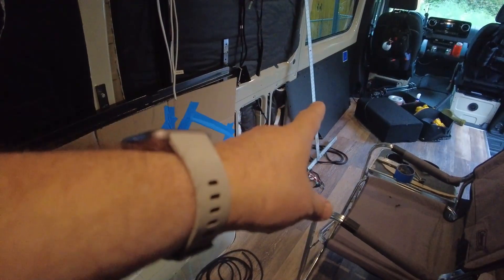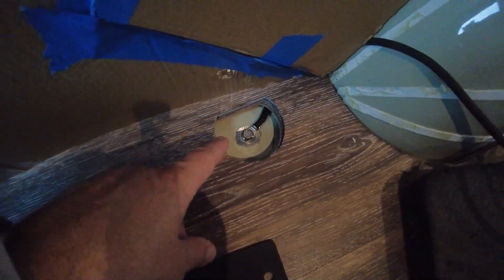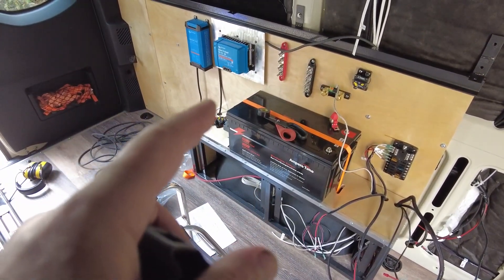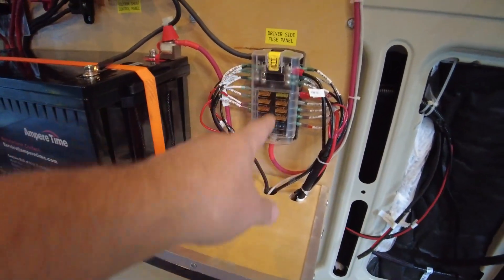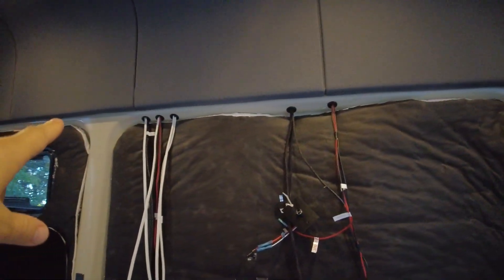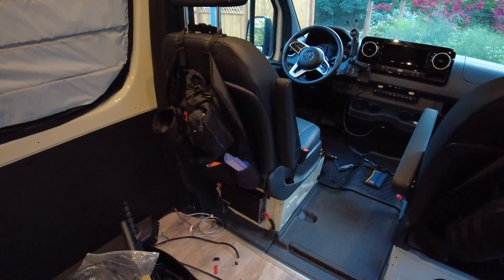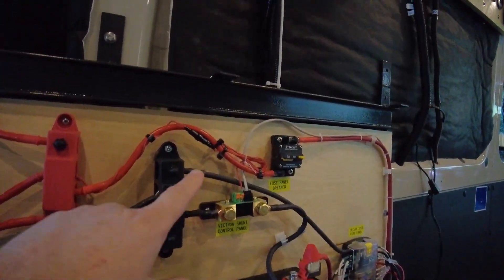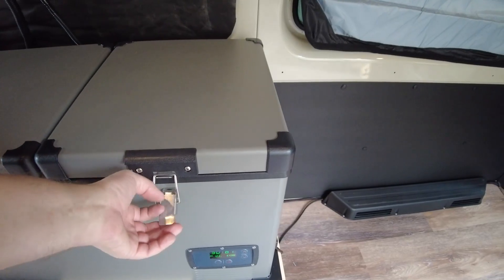DIY Sprinter Adventure Van Build #5: Electrical and Iceco Fridge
This is the 5th video documenting my 2020 Mercedes Benz Crew Cab Sprinter Van conversion to a "Adventure" camper van.  In this video I cover the steps I followed to add a "robust" electrical system and Iceco fridge.

Iceco VL60 Fridge
Victron Blue Smart Charger
Victron BVM-712 Smart Battery Monitor
Victron Monitor Temperature Sensor
Victron Orion DC-DC Charger
Blue Sea Fuse Box
Battery Terminal Fuse
Blue Seas Terminal Fuse (200amp)
Red and Black Bus Bars
60 amp DC Circuit Breaker
GOOD Pure Copper 2/0 Cable
GREAT Pure Copper 14 Guage Wire
Affordable Battery Shut Off
Awesome Fan (Sirocco II)